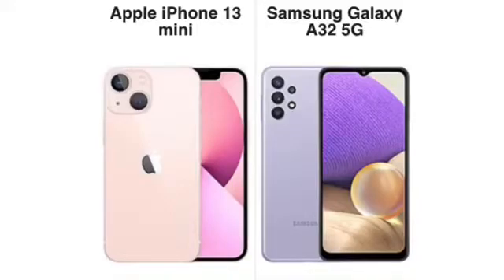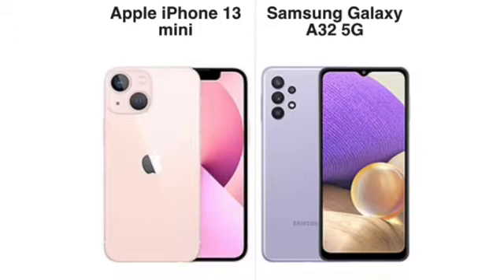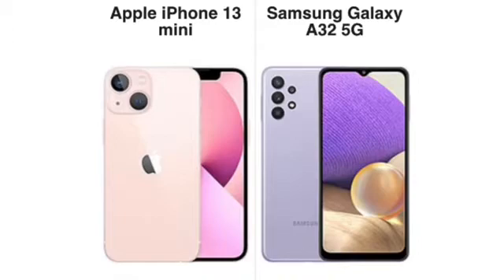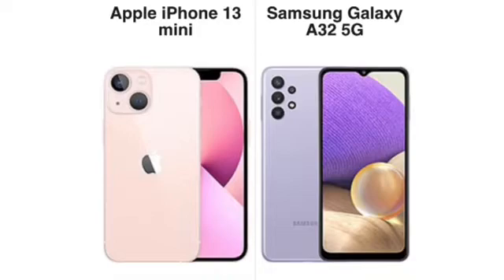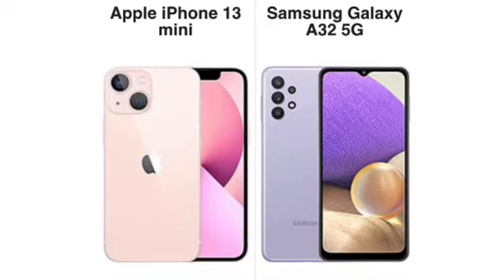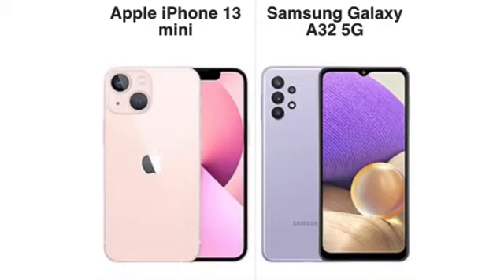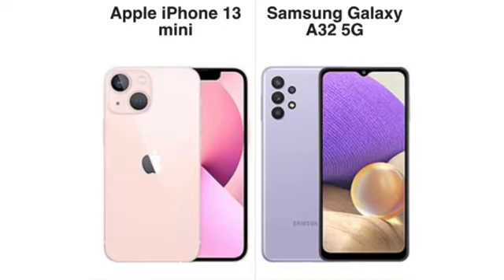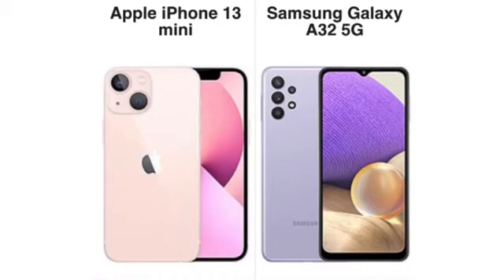iPhone 13 Mini vs Samsung Galaxy A32 5G (spec comparison and review )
Taking a look at iPhone 13 Mini vs Samsung Galaxy A32 5G (spec comparison and review )